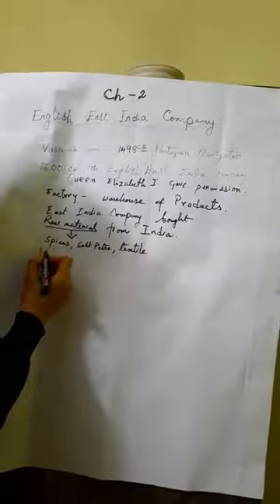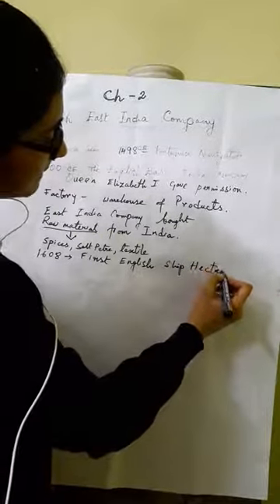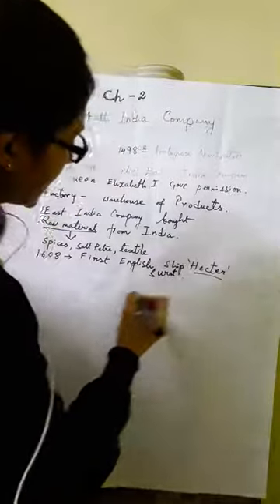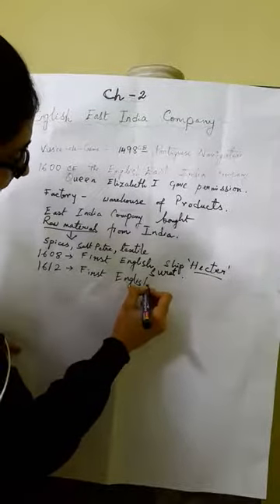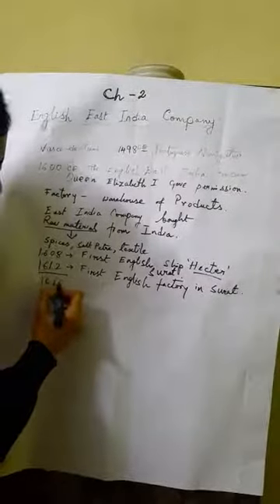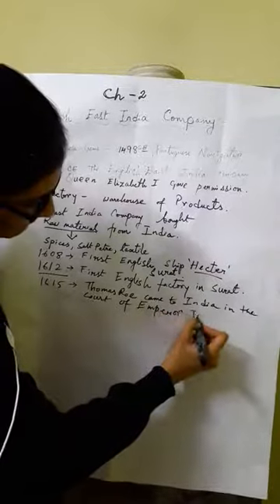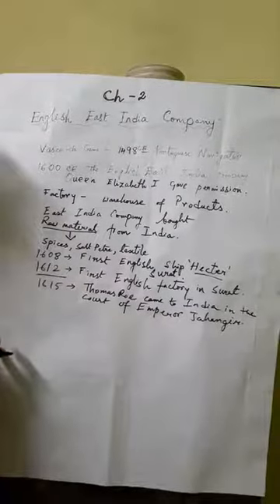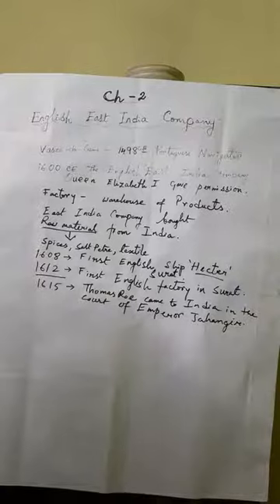CLASS 5 History (Ch 2 ENGLISH EAST INDIA COMPANY part 1 )2021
Paramita ma'am